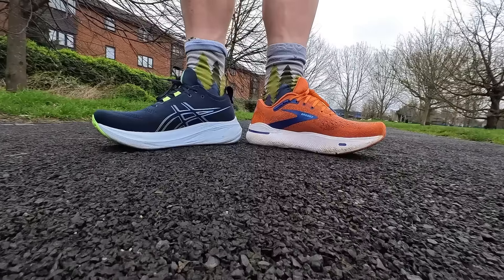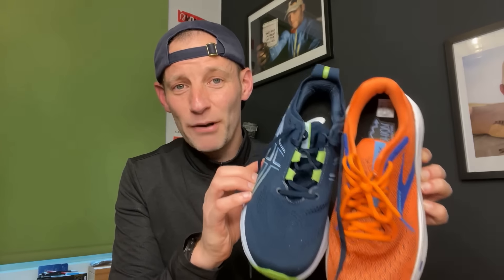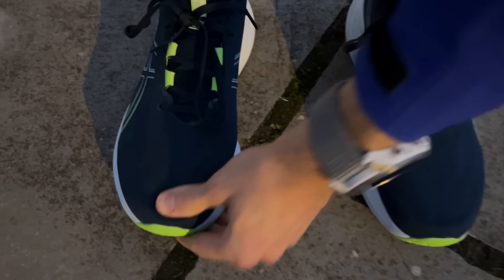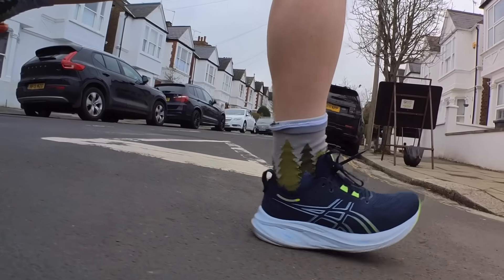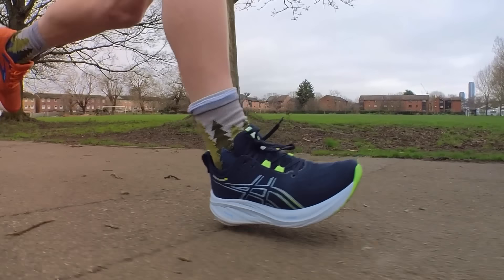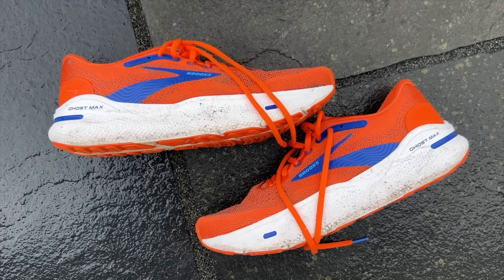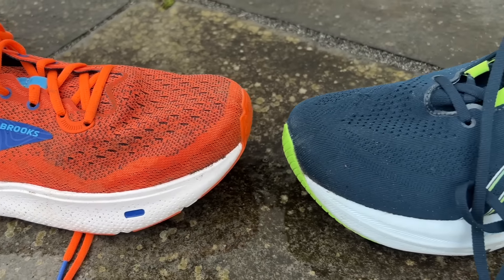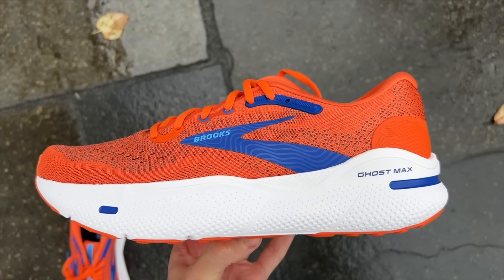Brooks Ghost Max vs ASICS Gel Nimbus 26: Which shoe wins the big-stack battle?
Hi people welcome to The Run Testers and in this video we’ve got two big cushioned, big mileage, big hitters going head to head. We’ve got the Brooks Ghost Max vs the ASICS Gel Nimbus 26. Both shoes are built for easy miles and maximum comfort. But which one is best? Watch on to find out in our head to head Brooks Ghost Max vs ASICS Gel Nimbus 26 review.

JUMP STRAIGHT IN:
0:00 – Intro
0:17 – Details
0:53 – Shoe Comparison
2:10  – Fit
3:34 – The Run Test
9:33 – Verdict

If you click on these links and buy a product may receive some money in return - but this doesn't come at a cost to you. Our use of affiliate links does not affect what we say about products and if you'd rather not use the links you can find the items using the search engine of your choice.